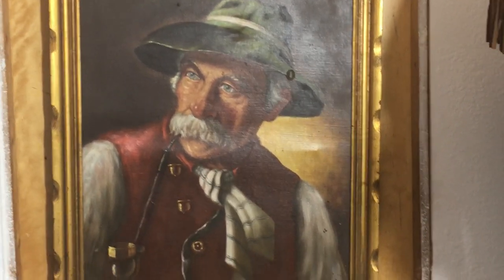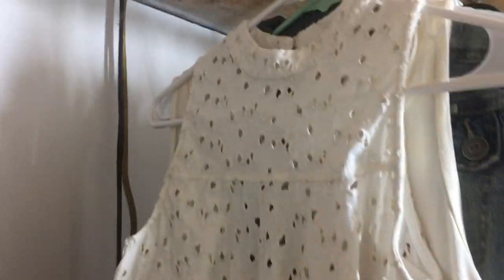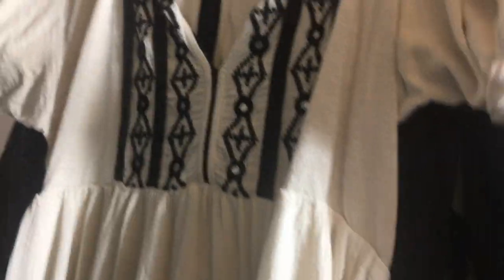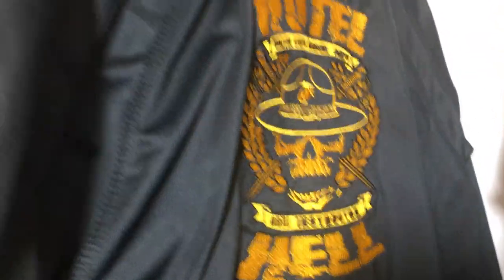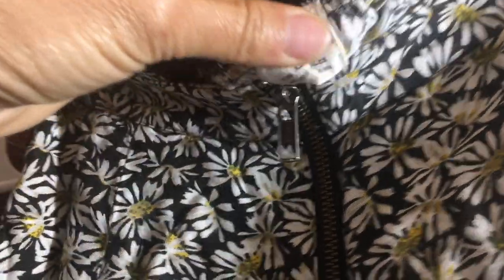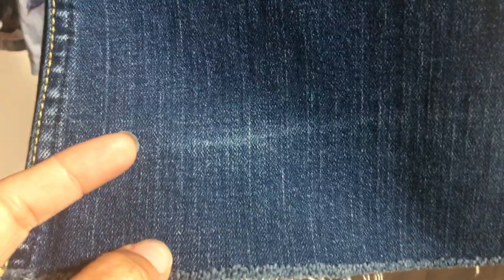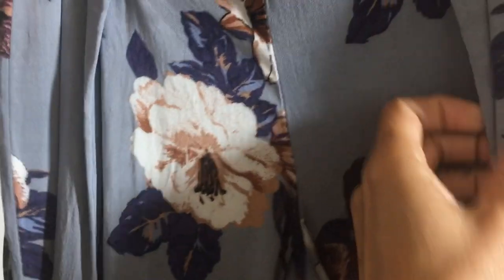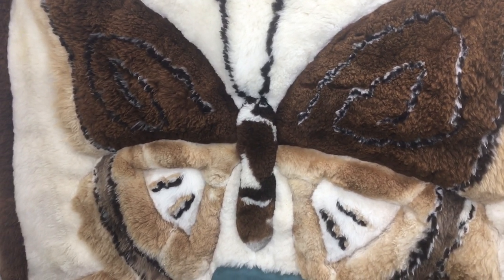Haul from the Goodwill Bins in San Diego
Just a quick video of the clothes I found while picking at the Goodwill Bins in San Diego along with a few items from another thrift store.  If you are interested in checking out my closet here is my link.